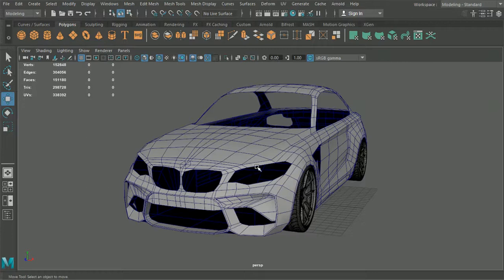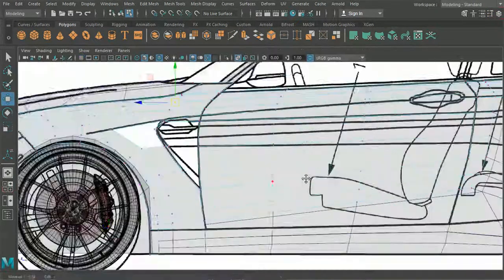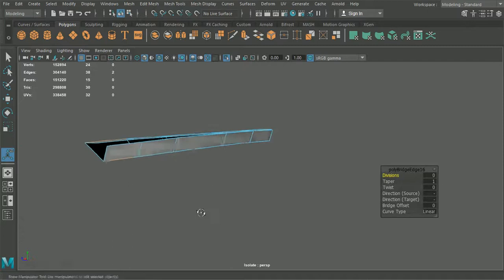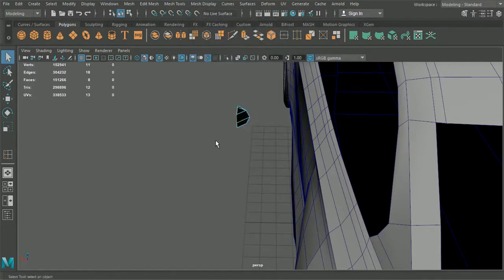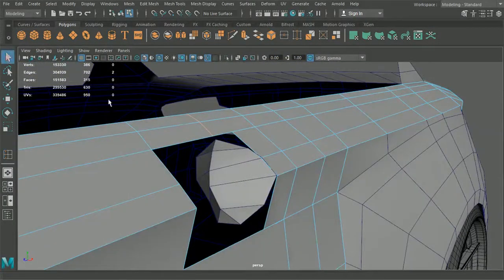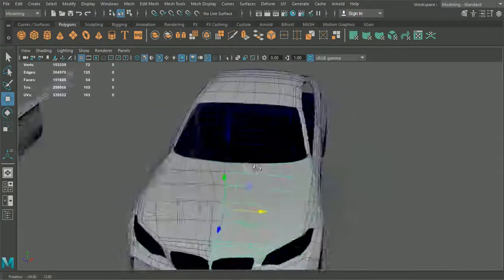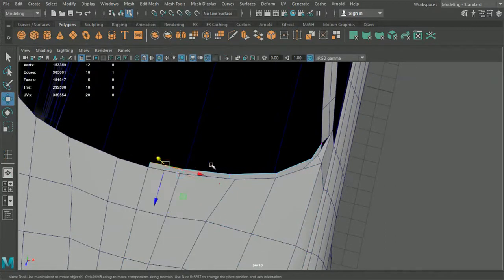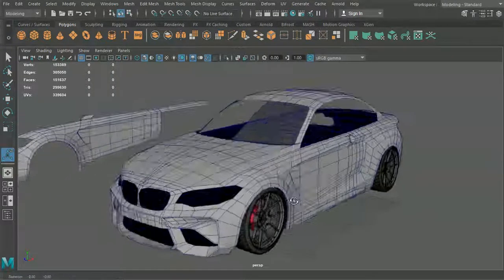3D Car Modeling Tutorial pt.10 | Modeling a BMW